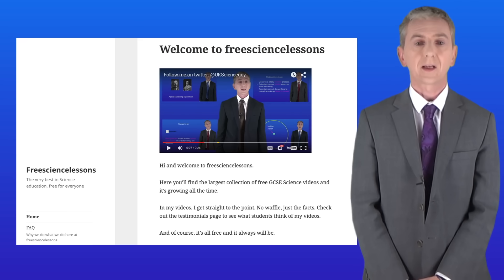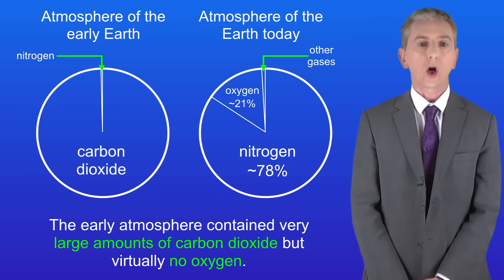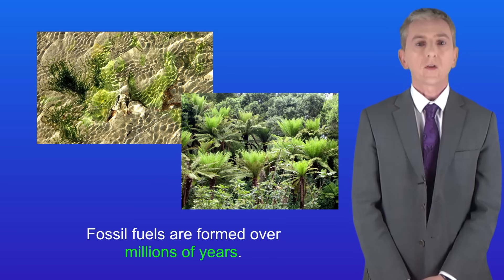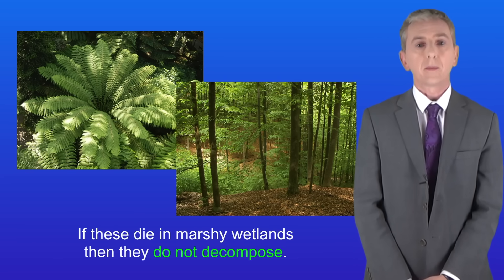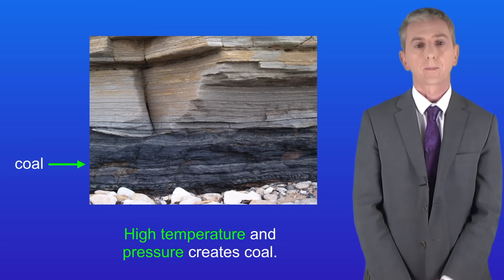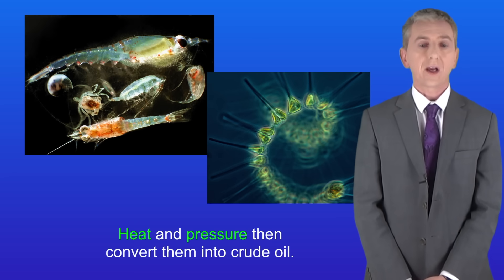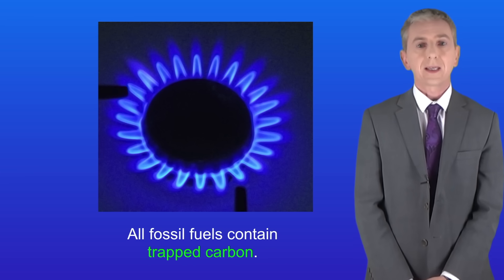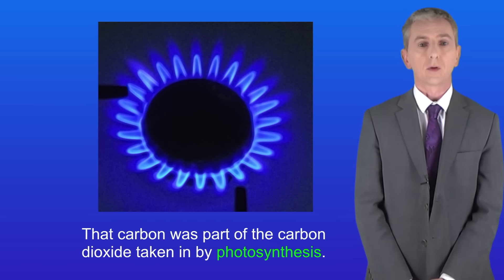GCSE Chemistry Revision "Fossil Fuels"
In this video, we look at how fossil fuels are formed. This includes coal, oil and gas.

By Matt Wilson/Jay Clark, NOAA NMFS AFSC. [Public domain], via Wikimedia Commons"